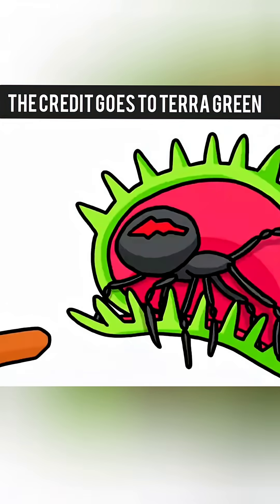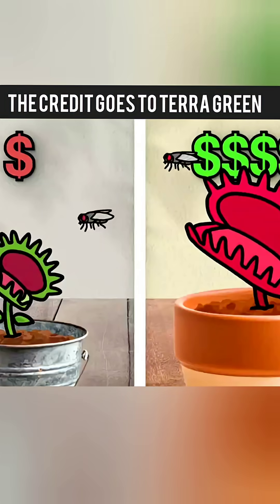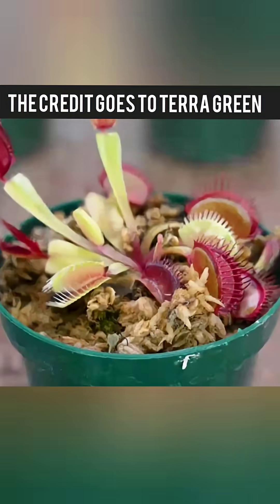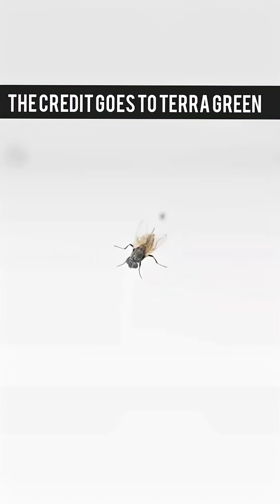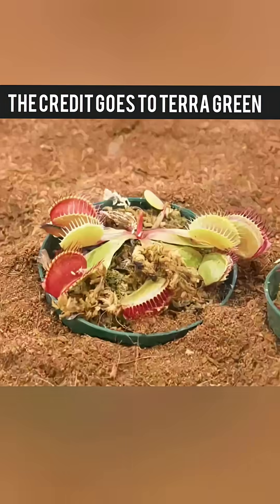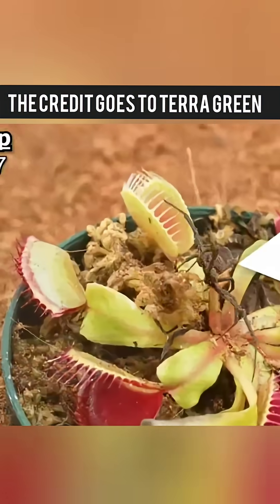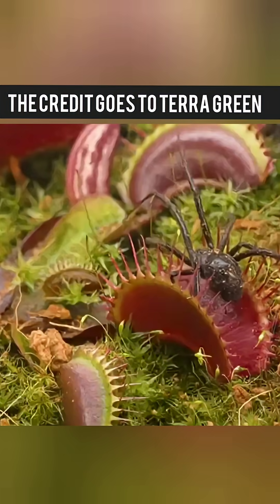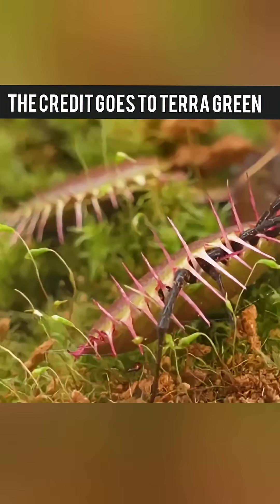Black widow vs venus fly trap 🥵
In this short I have summerised the video of Terra green channel. It's just for education and entertainment purpose.
If any issue with copyright